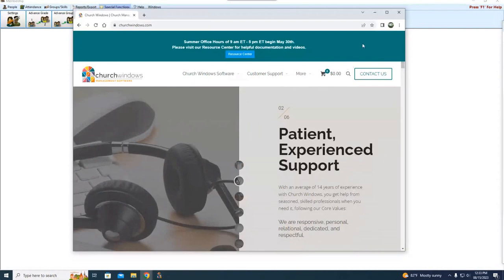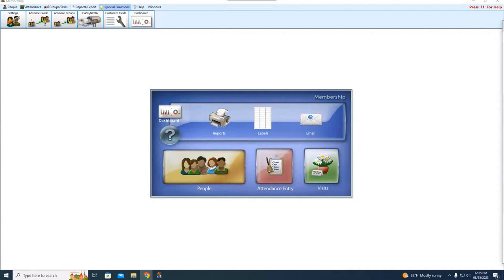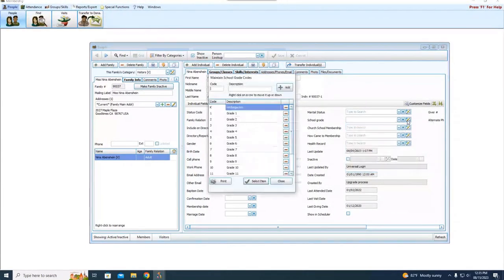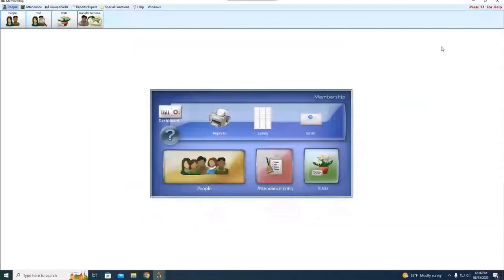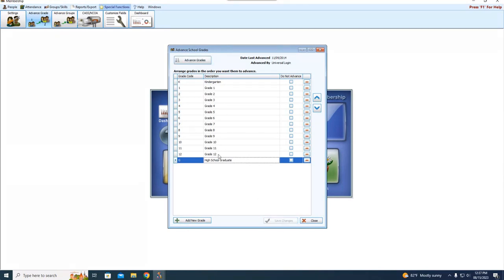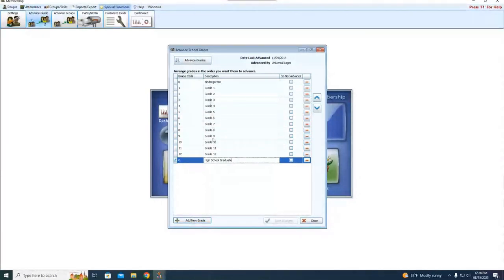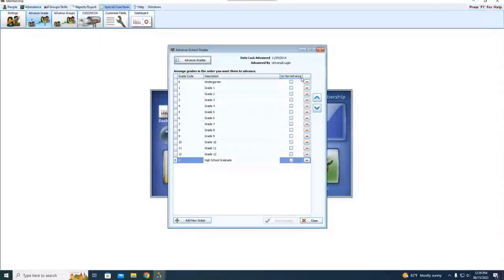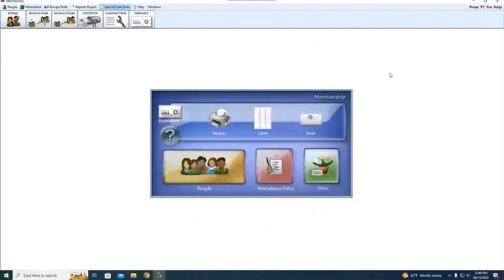Church Windows Membership: Advancing School Grade (v24 & Newer)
Learn how to Advance School Grades in Special Functions for the New School Year.  Presented on 08/15/2023.